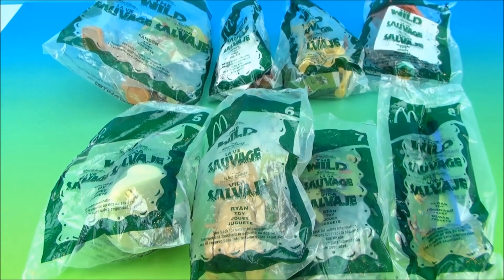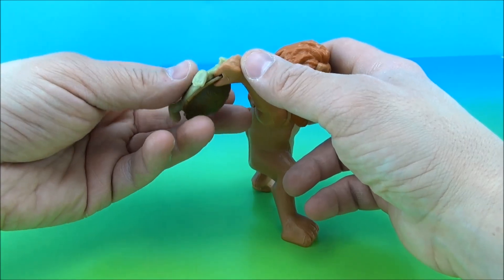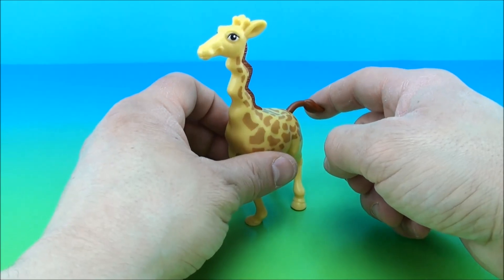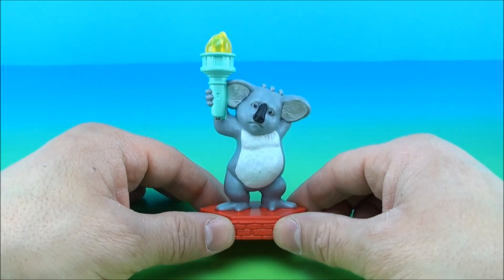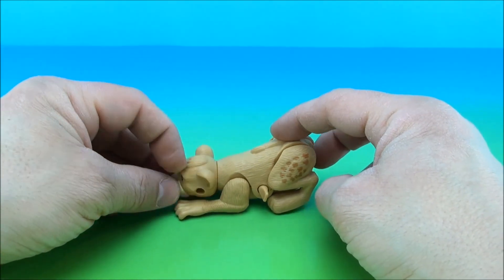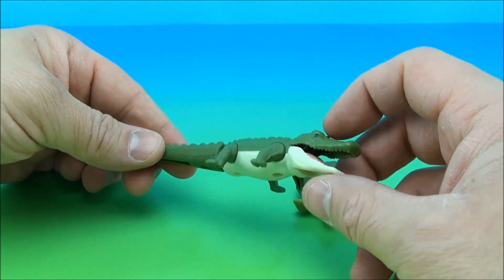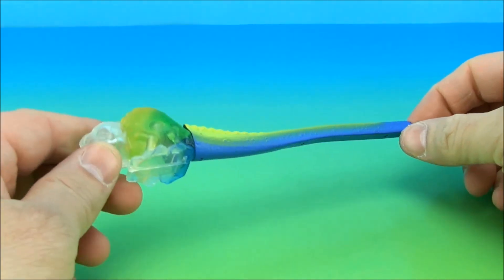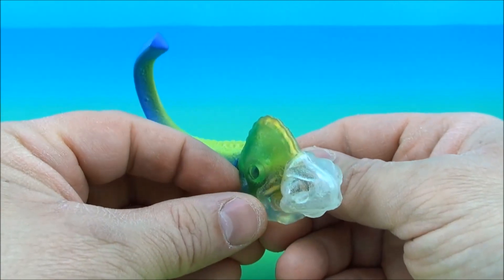DISNEY'S THE WILD 2006 MCDONALD'S HAPPY MEAL TOYS FULL COLLECTION REVIEW